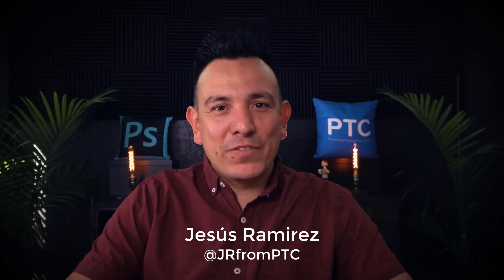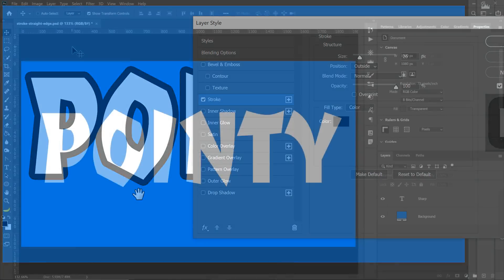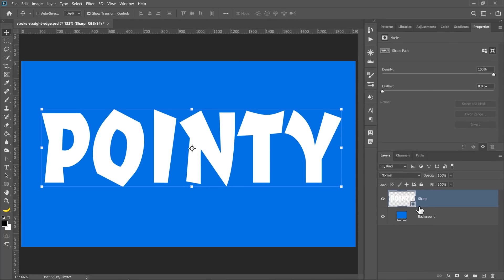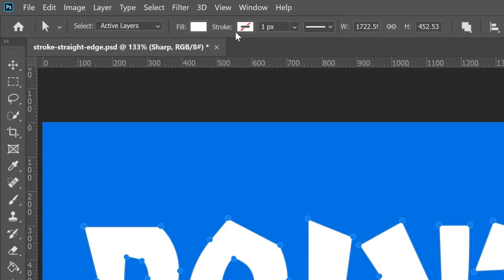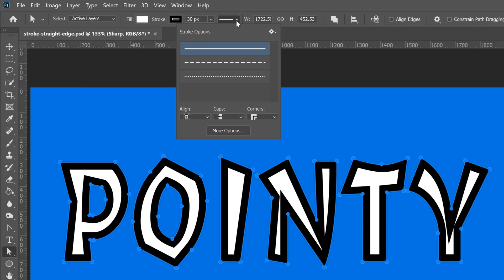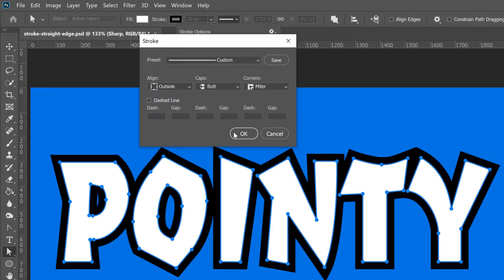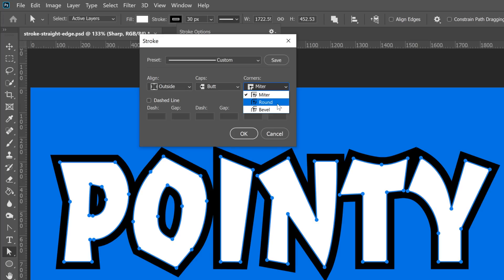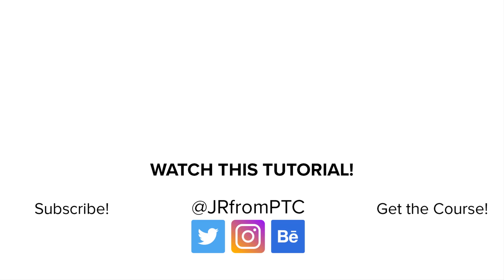Make Strokes with POINTY Corners in Photoshop! | 90-Second Tip #23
In this 90-second Photoshop tip, you're going to learn how to apply a stroke with pointy-corners to text in Photoshop.

You probably have noticed that the Stroke Layer Style will give you rounded edges on corners. In this video, you will learn a technique to convert text to vectors and apply a miter to edges to get sharp pointy corners.